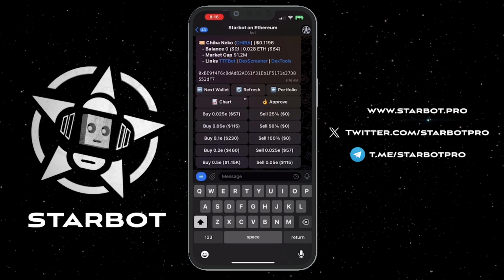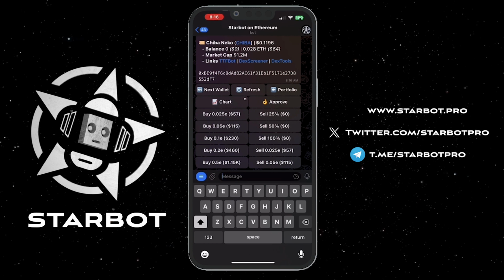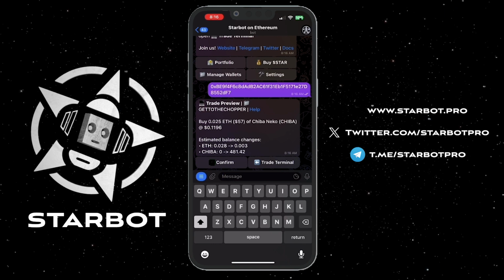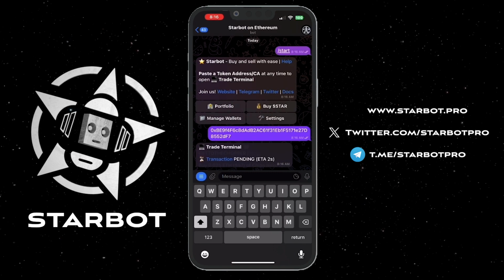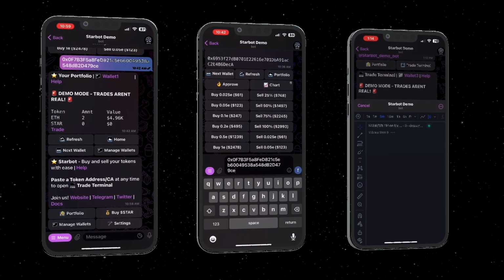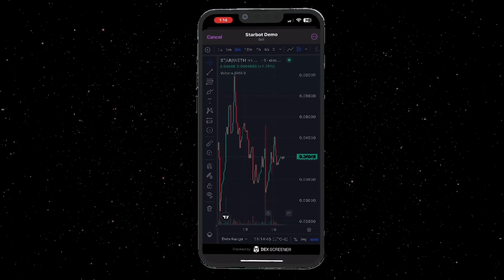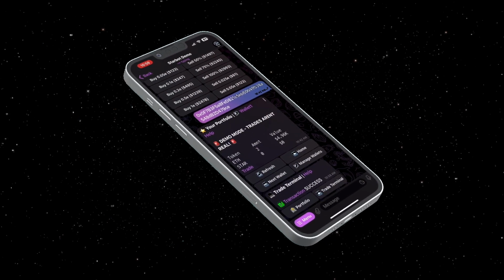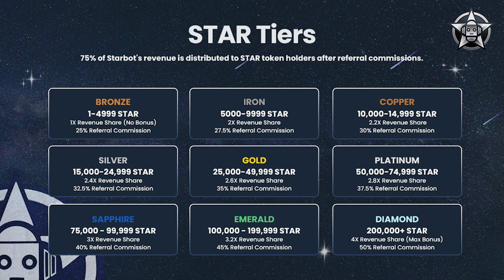Starbot Trade Terminal Tutorial - How to TRADE CRYPTO on Telegram's best trading bot!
WELCOME TO THE FUTURE OF TRADING.

Welcome to Starbot, a trading platform that allows you to easily, safely and quickly trade tokens on Ethereum, right from your Telegram app. Enjoy this TRADE TERMINAL tutorial walk-thru video to learn how to:

1. Paste an ERC-20 (Ethereum) token Contract Address ("CA") into Starbot to begin trading!
2. Buy & Sell options
3. Approve for selling tokens (soon will be auto-approve!)
4. Use TTF and other due diligence partner links
5. Use the amazing CHART features within Starbot

See our other how-to walk-thru guides here: docs.starbot.pro

⭐️ Try out our Demo Mode for free! We've given you 2 ETH of play money.

⭐️ Or if you're ready, get started with the real Starbot on Ethereum

CA: 0x6953f27db0701e22616e701dba91acc2e4b6deca

⭐️ Starbot - Become an All-Star trader! ⭐️